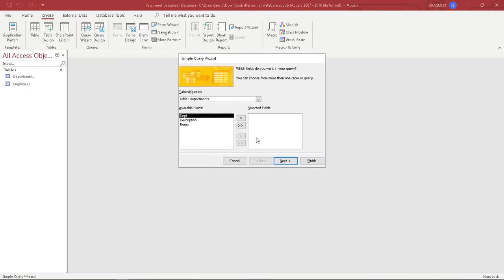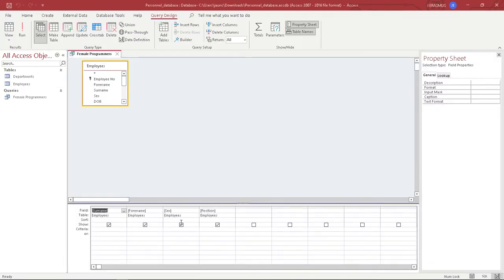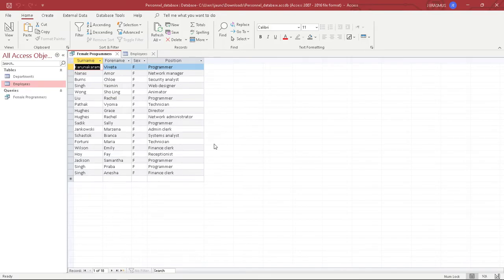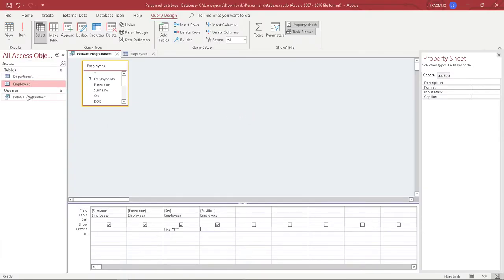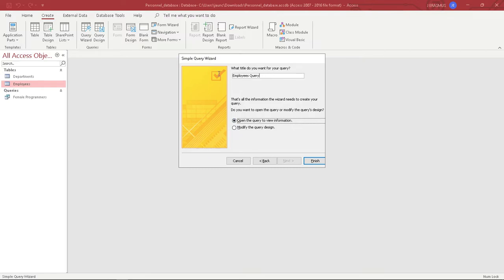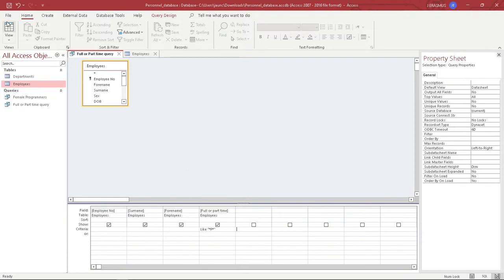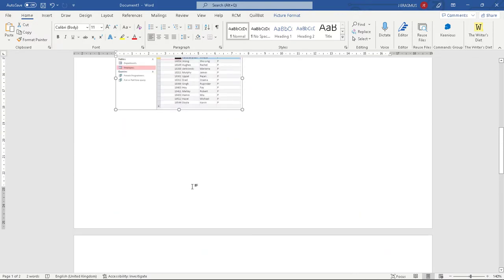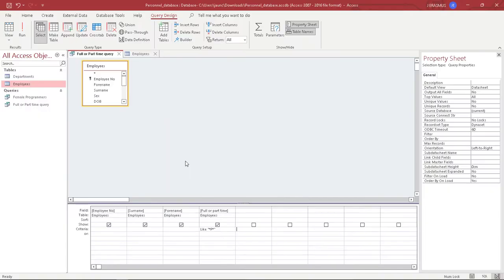18 7 Help Part 1